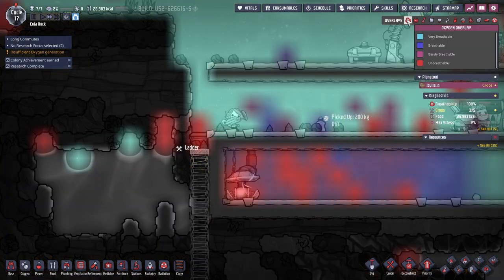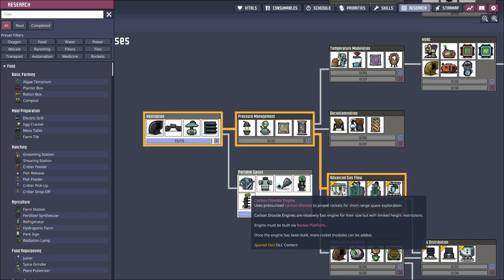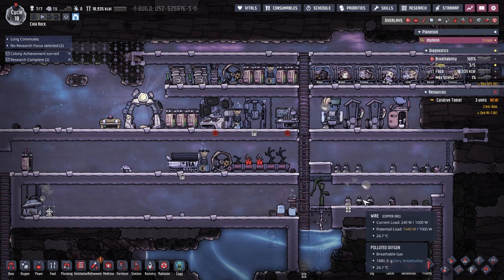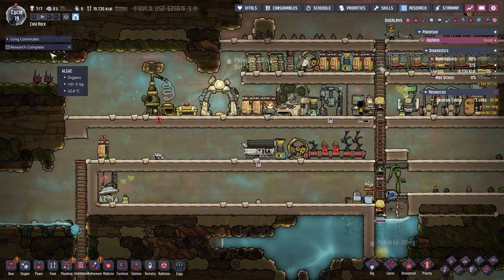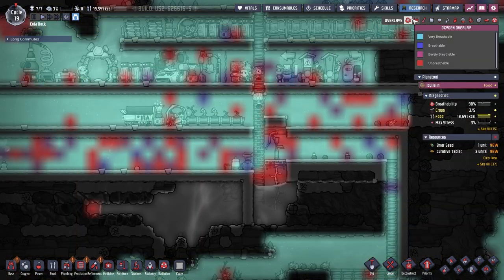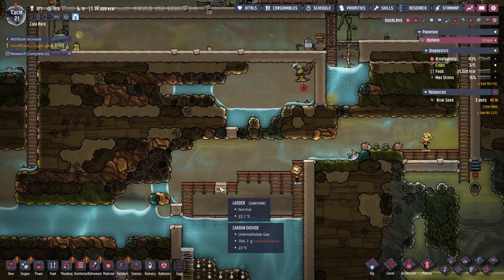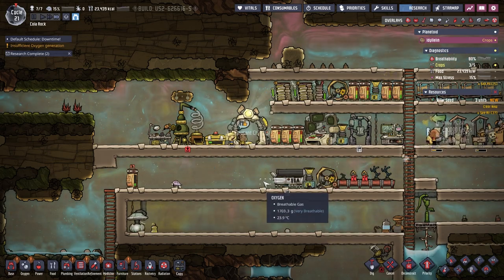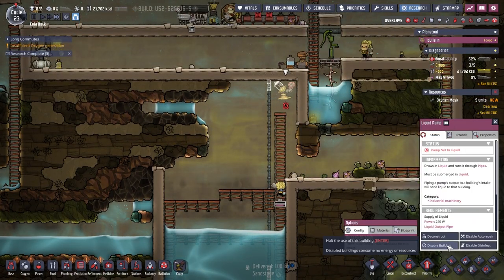I May Have Told Them to do it LOL | Lets Play | Oxygen Not Included | S1E05